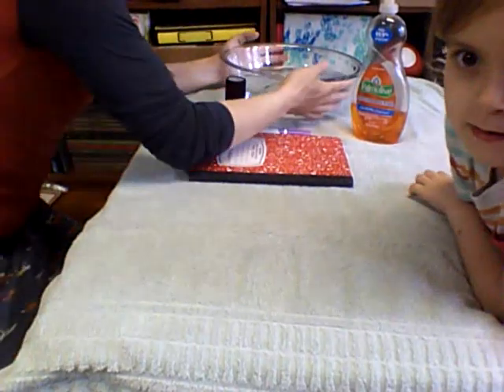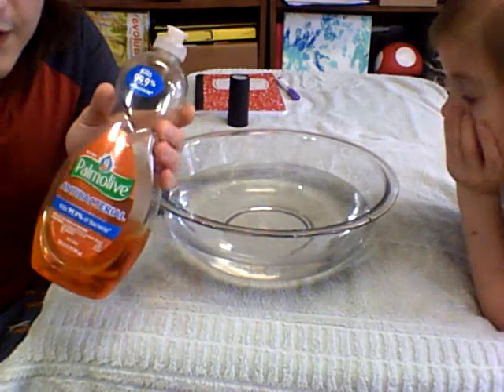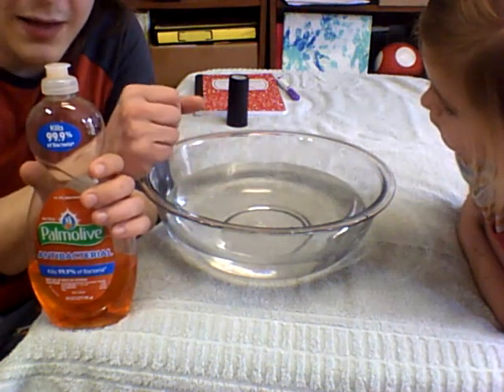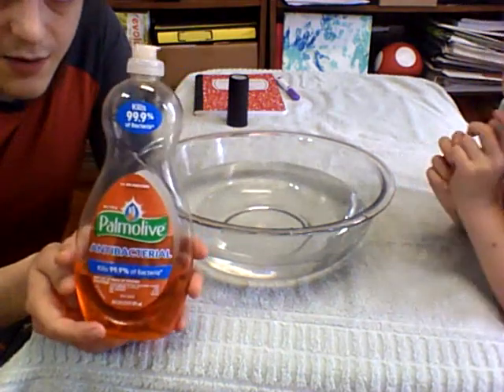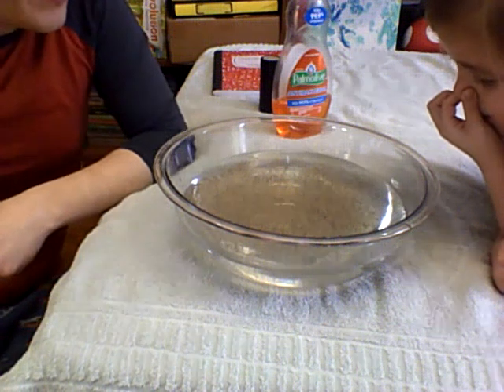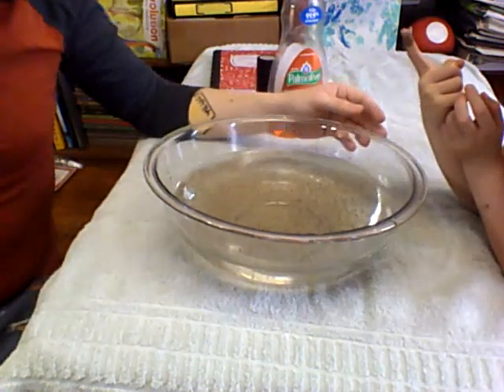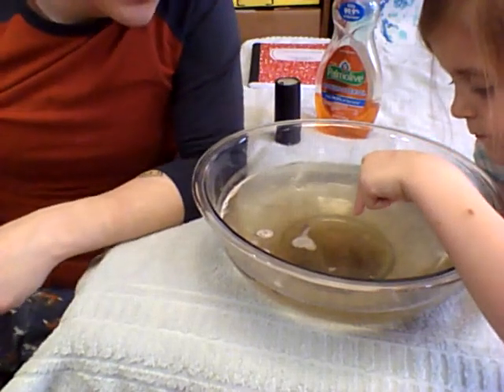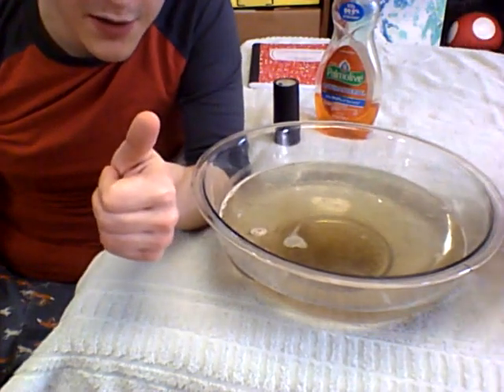Why do we use soap?